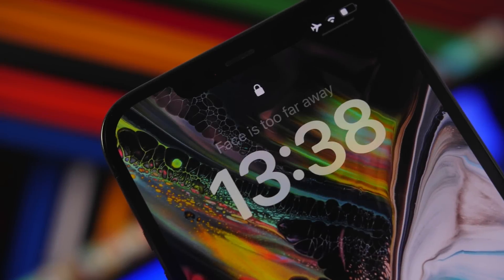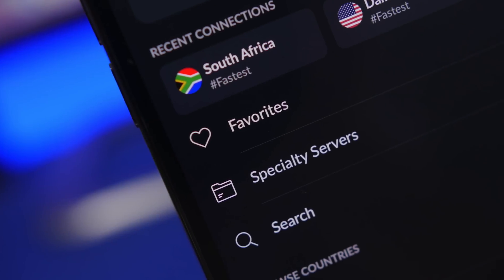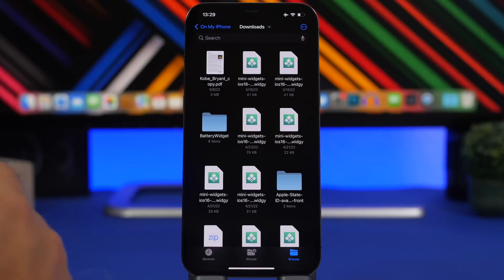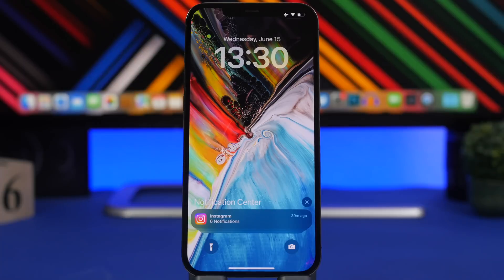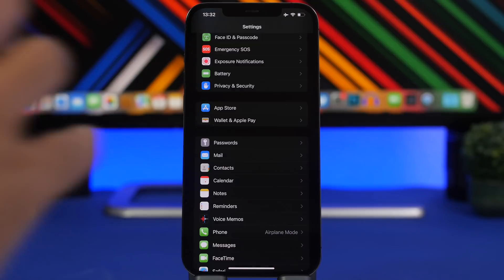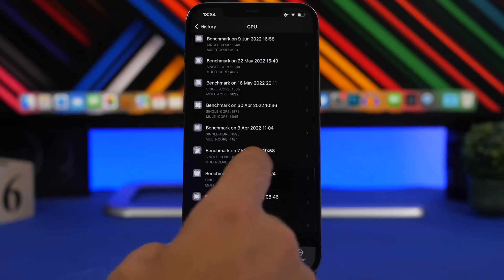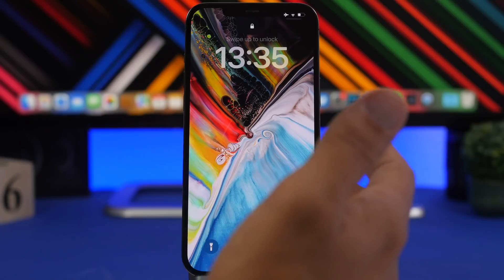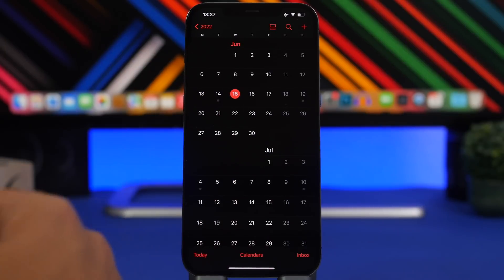iOS 16 - More HIDDEN Features, Beta 2, Battery Life & More !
iOS 16 more hidden features, iOS 16 beta 2 and more things you need to know about the iOS 16 update.

iOS 16 beta has been released with a lot of new features and changes but there are of course a lot more hidden iOS 16 features you need to know.

Intro 0:00
Take a moment 0:54
More hidden features 2:08
Battery & Performance 5:33
Biggest bugs 7:30
Beta 2 9:30